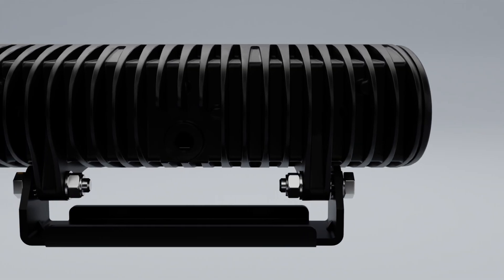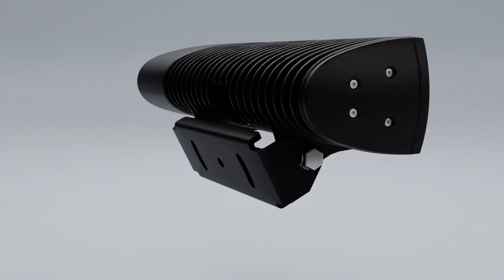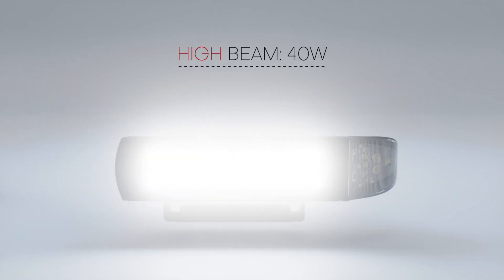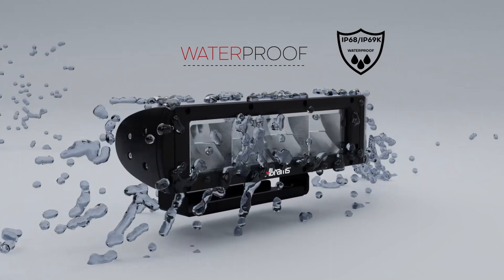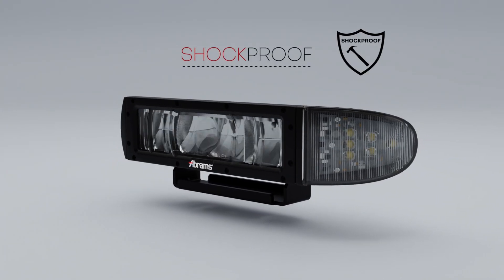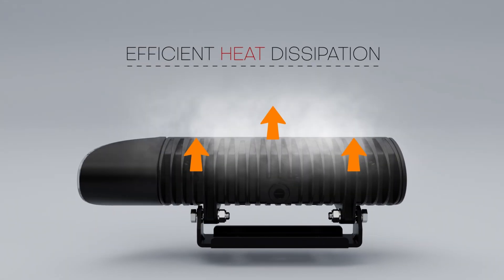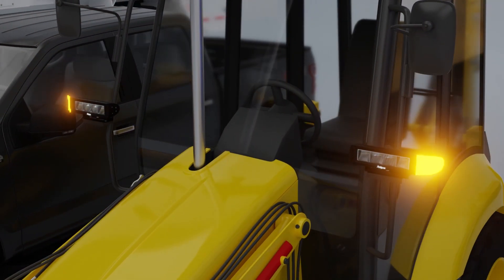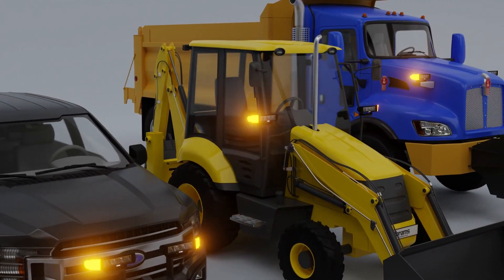Abrams SnowLight Series X - 40W Heated Lens Snow Plow Headlights Kit for Snowplow, Trucks, & more.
Tame winter roads in an instant with the Abrams Snowlight X Series LED Snow Plow Headlights! ❄️? These are heavily constructed lights for the most terrible weather conditions, offering remarkable and unrivaled brilliant illumination that gives you confidence when plowing the worst. Perfect for snowplows, trucks, and heavy-duty vehicles of every type.